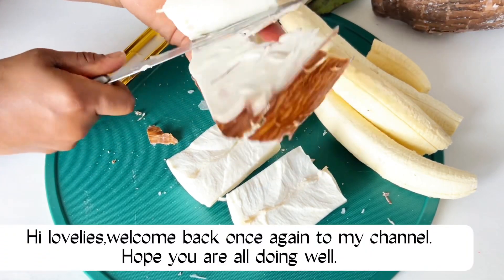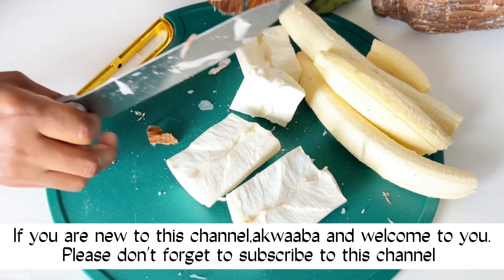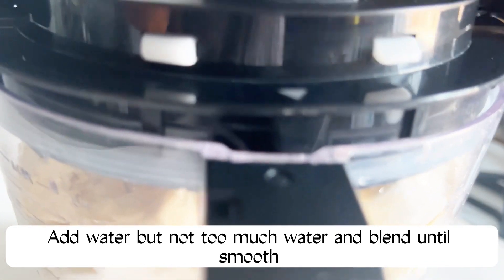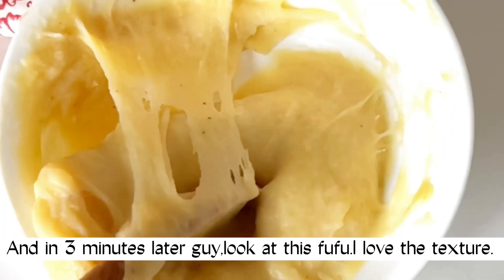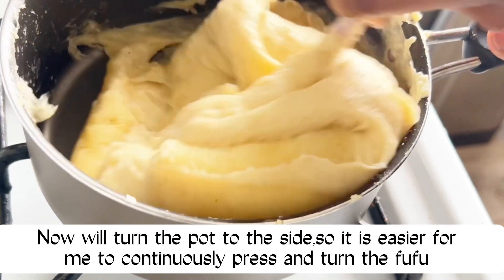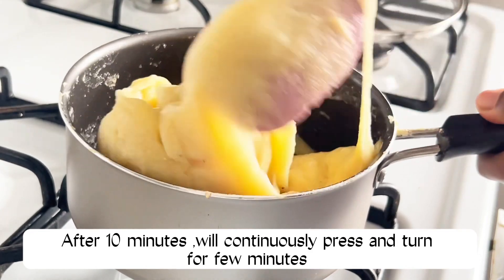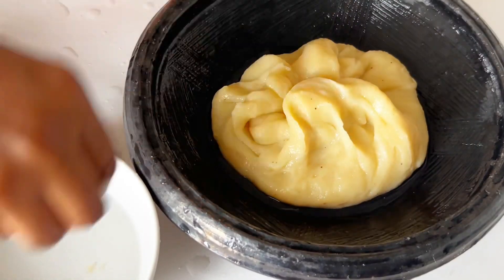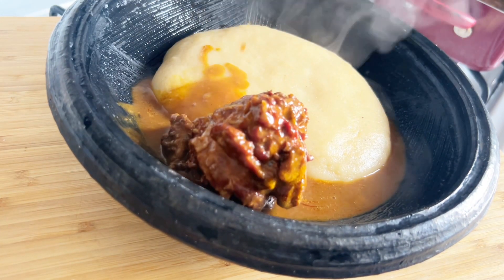How to make fufu without pounding/Different Ways to make Cassava and Plantain Fufu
Hi foodies,
Ingredients:
Cassava
Plantains

Tasty Jollof rice

Easiest Blueberry Sauce

Cream cheese Bread

Blueberry muffins

All suggestions and comments are humbly welcome and thank you very much for watching